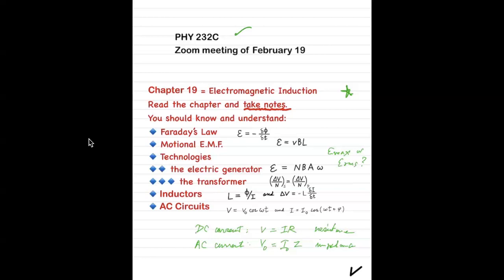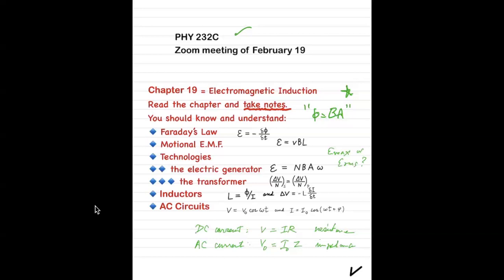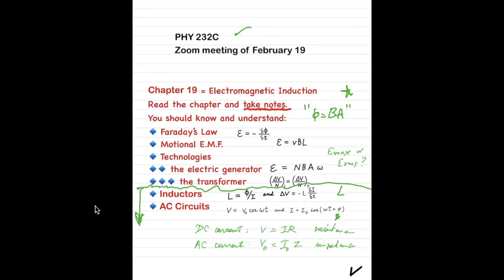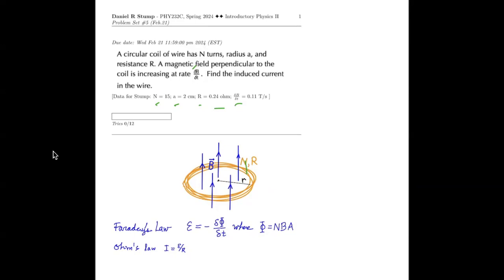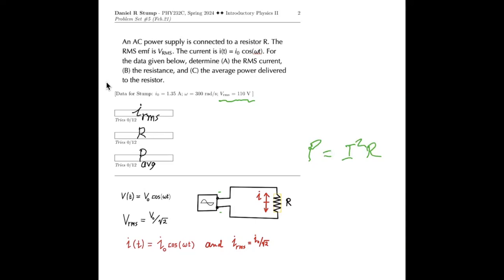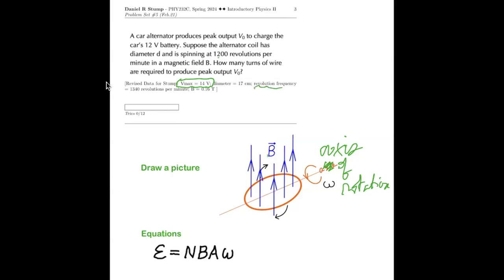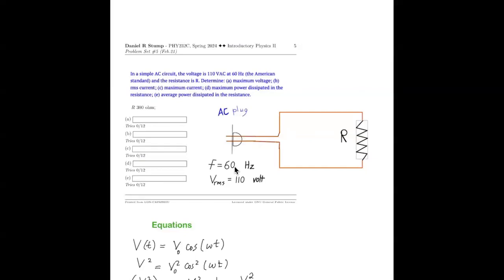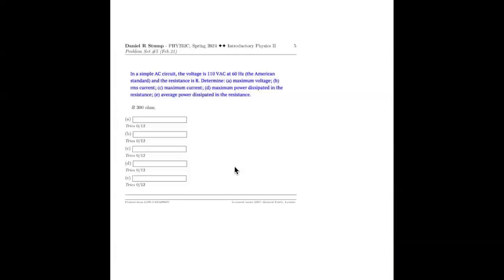PHY 232C Zoom meeting of February 12